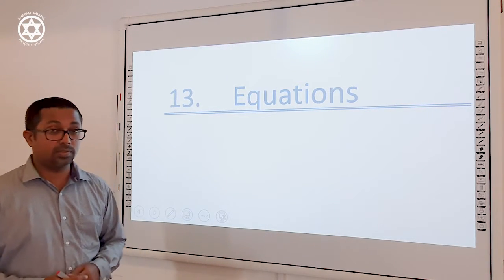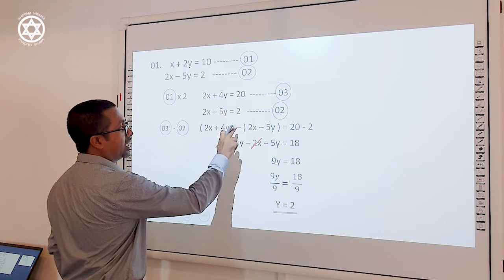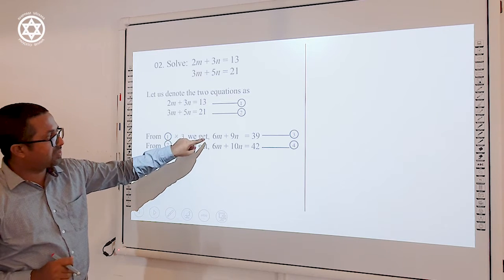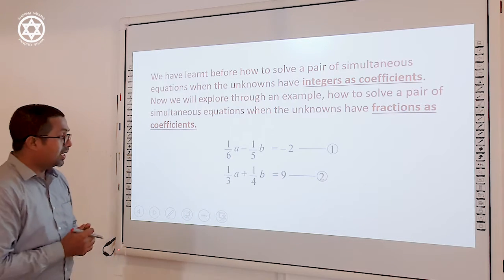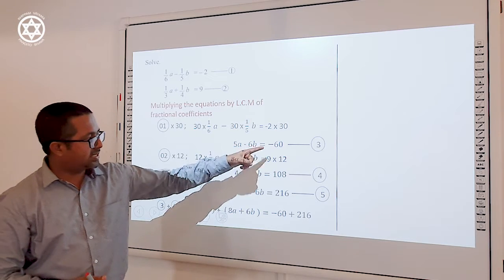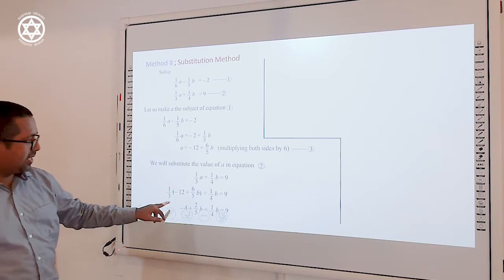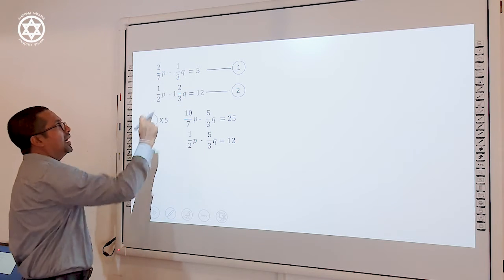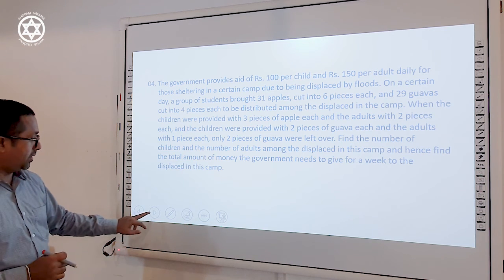Grade 11 Maths - Equations | myMahinda Video පාඩම් මාලව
11 ශ්‍රේණිය ගණිතය විෂයේ සමීකරණ සම්පුර්ණ පාඩම - ඉංග්‍රීසි මාධ්‍ය.

(දිනේශ් දේශප්‍රිය ගුරුතුමා විසින්)